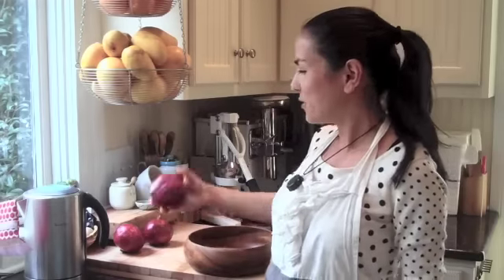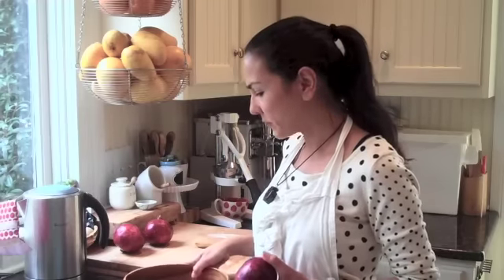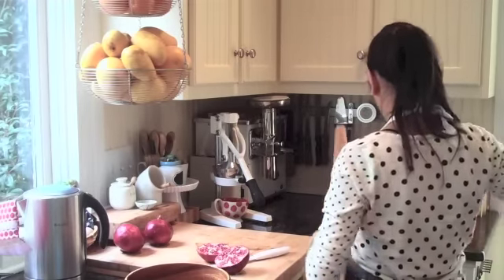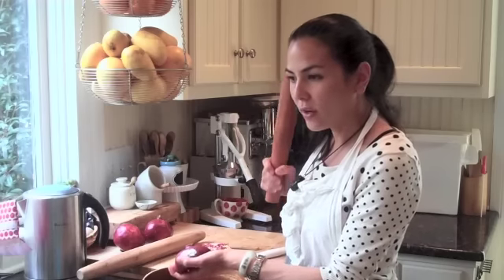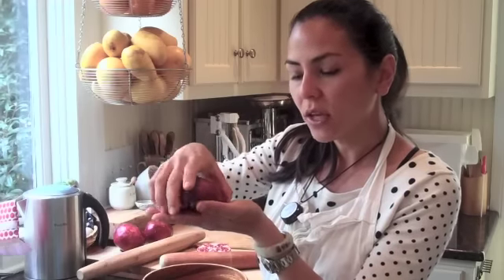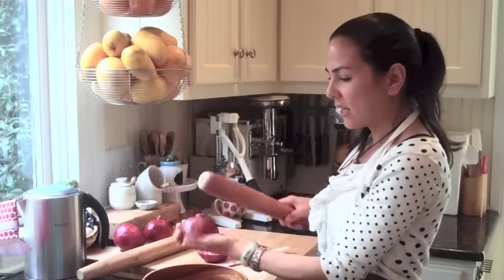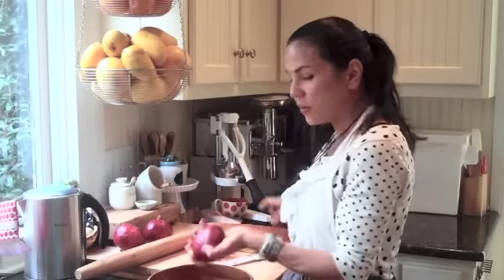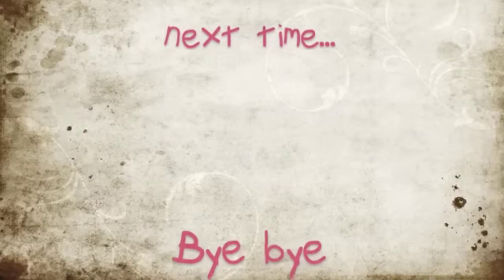The best way to de-seed a pomegranate!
The easiest and fastest way to de-seed a pomegranate.